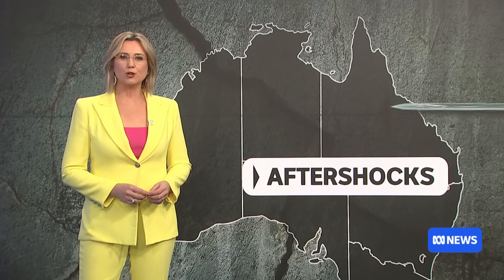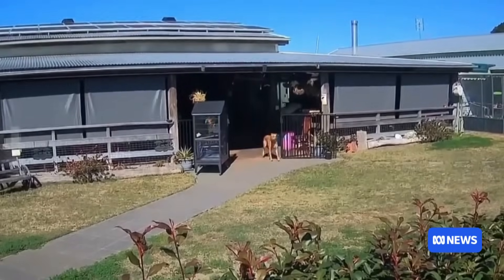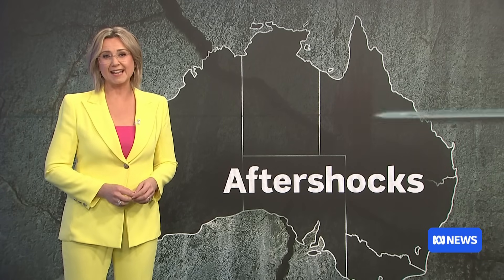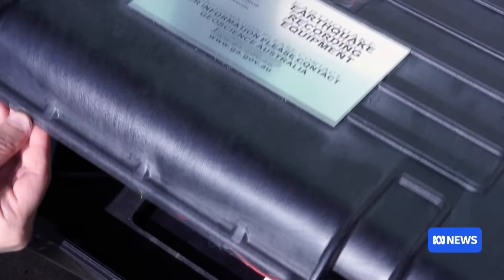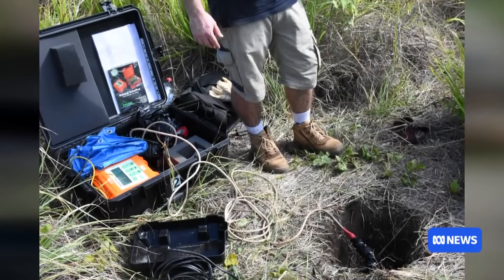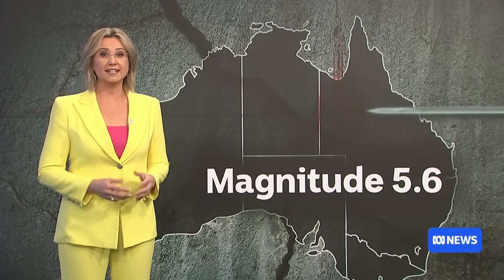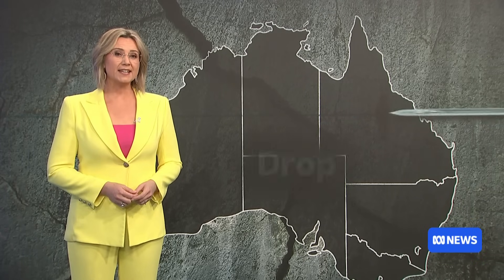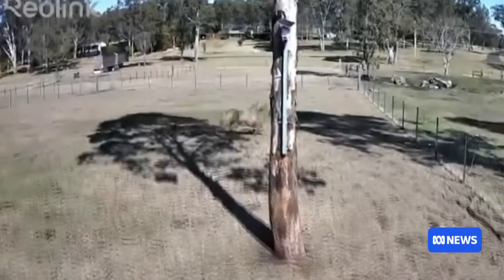Seismometers deployed to measure Queensland earthquake aftershocks | ABC News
Geoscience Australia is installing seismic detector equipment to the Sunshine Coast to measure aftershocks from after the region recorded a magnitude-5.6 earthquake, the largest onshore seismic event in Queensland in half a century.
ABCNewsQld by Jessica Van Vonderen